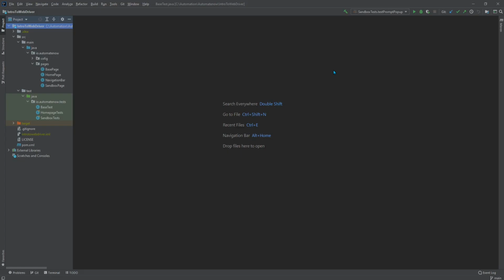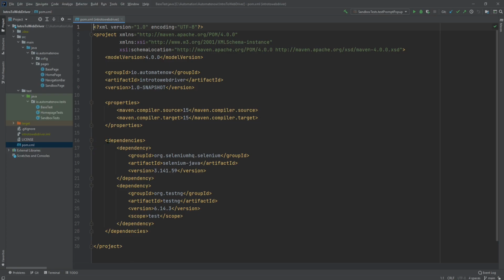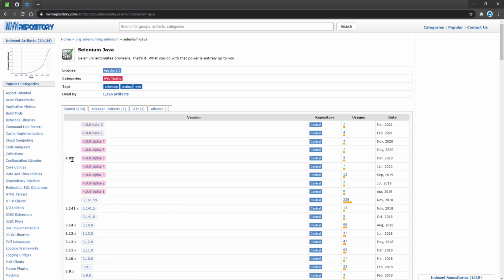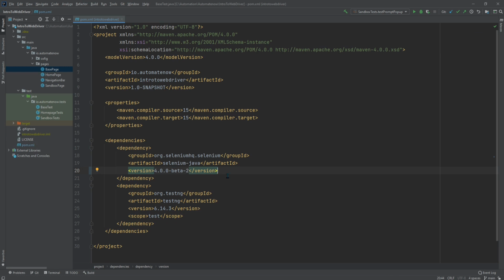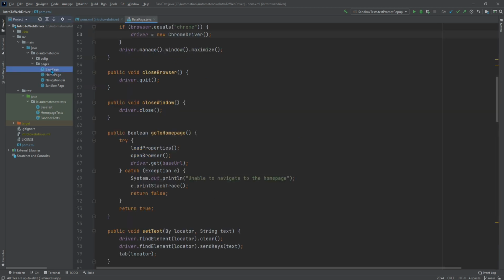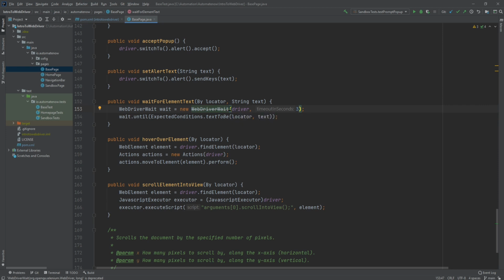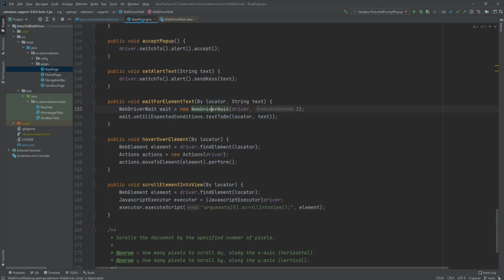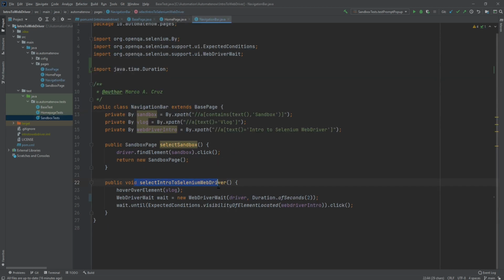How to upgrade Selenium WebDriver version | Maven project example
Learn how to upgrade the Selenium WebDriver version in a Maven project.

In this video, we will discuss how to upgrade from Selenium 3.x to Selenium 4.x in a Java Maven project. More specifically, we will be using the pom.xml file in our project to specify the version of Selenium that we want to use.

What is a POM file?
A Project Object Model or POM is the fundamental unit of work in Maven. It is an XML file that contains information about the project and configuration details used by Maven to build the project.

📑 CHAPTERS
0:00 ~ Intro
0:50 ~ Where to find the Selenium version
1:14 ~ Where to get the latest Selenium version
1:42 ~ How to upgrade to the latest Selenium version
2:02 ~ How to check for errors after Selenium upgrade
2:20 ~ What are deprecated methods?
2:38 ~ How to fix deprecated methods